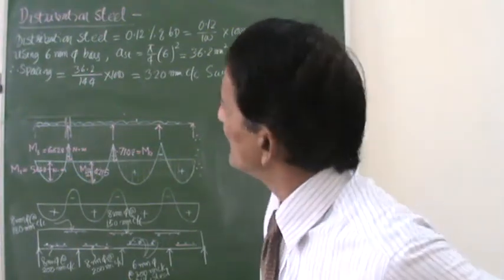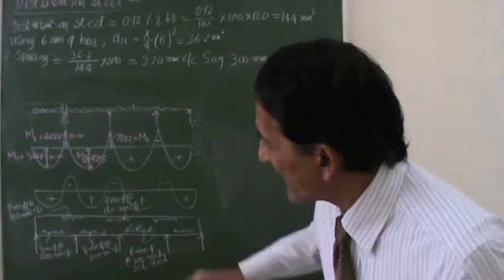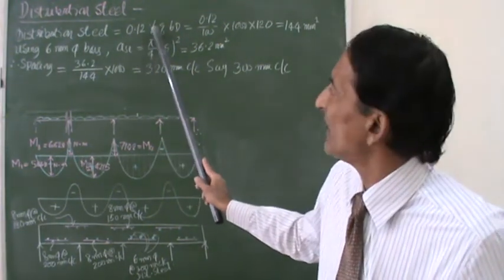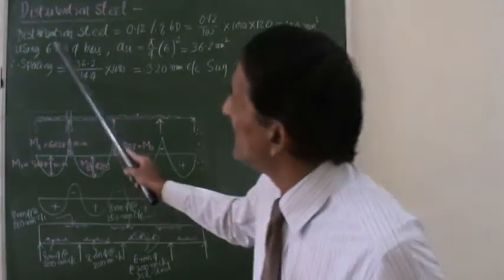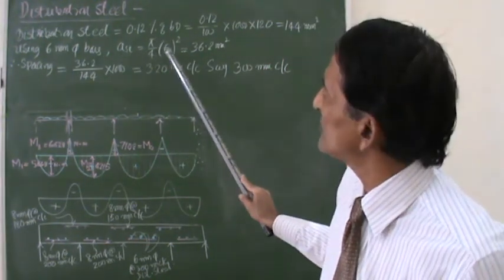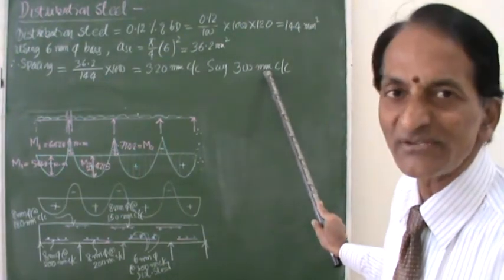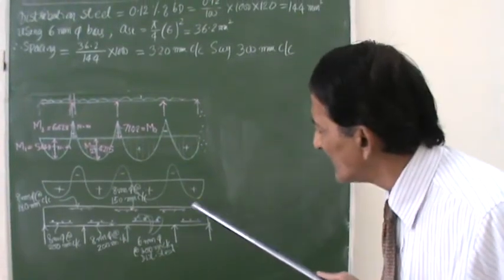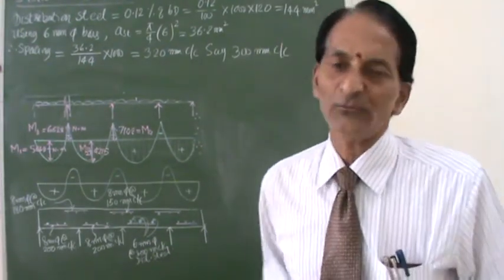GEC HAVERI RCC 71